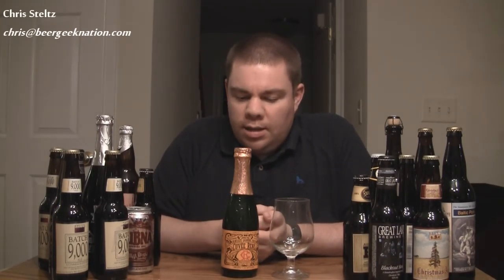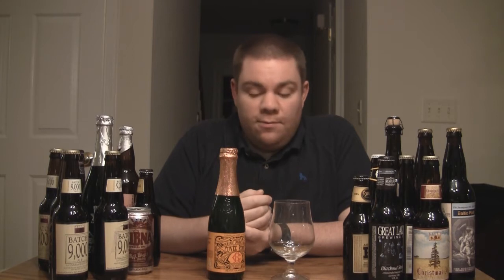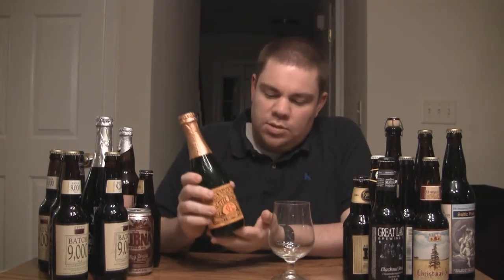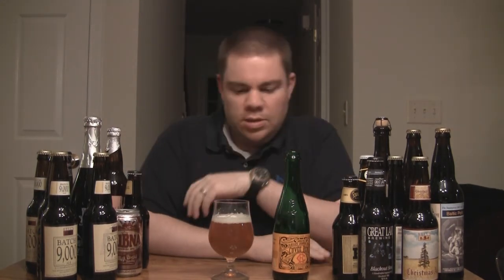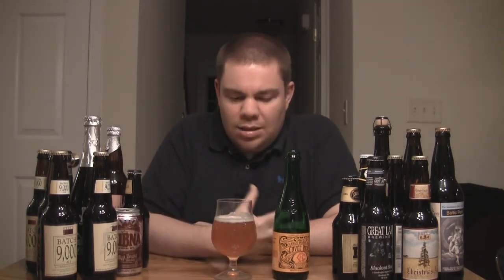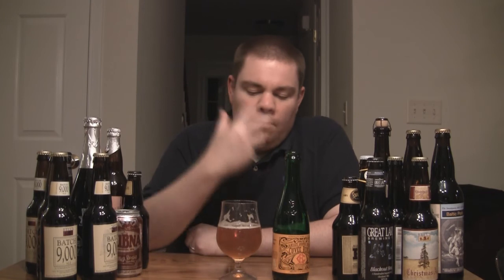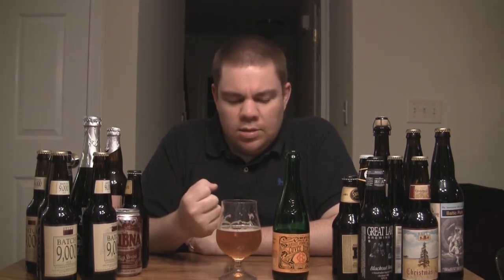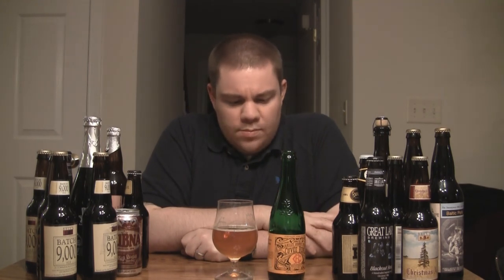Lindeman's Cuvee Rene | Beer Geek Nation Beer Reviews Episode 12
Cuvee Rene Geuze
Brewer: Lindemans
ABV: 5%
Beer Advocate Rating: A-
Rate Beer Rating: 91/100